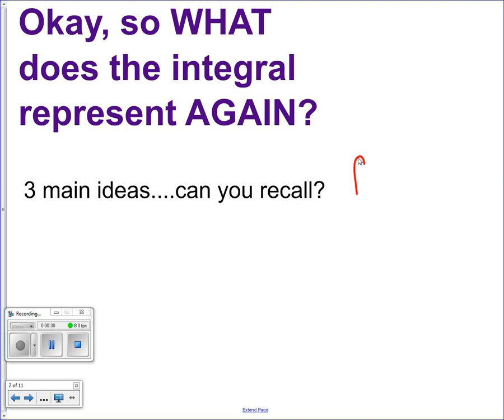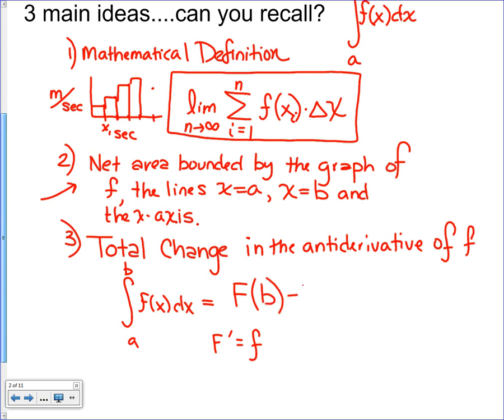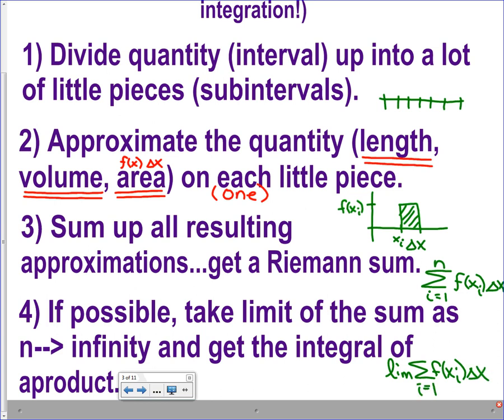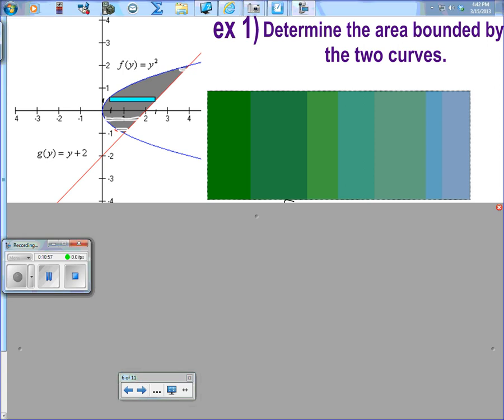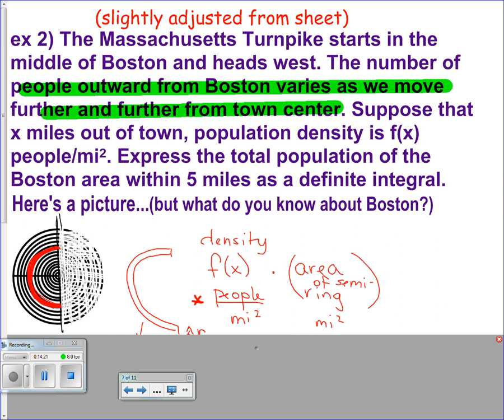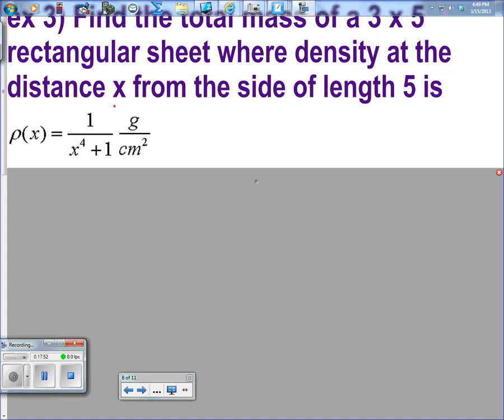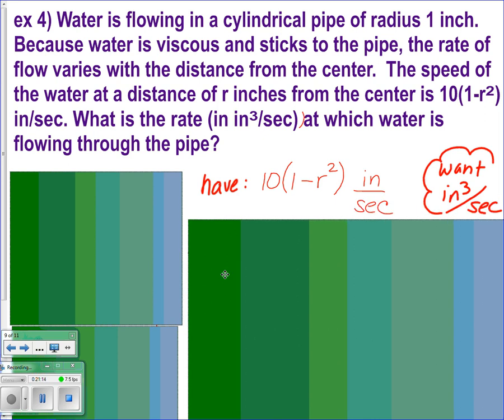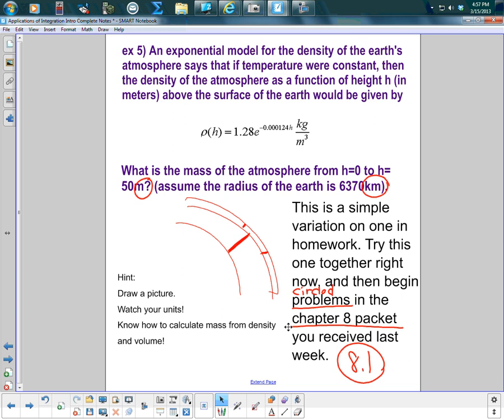Intro to Integration Apps video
In this video, we discuss carefully a few interesting problems which lend themselves to utilizing the definite integral.